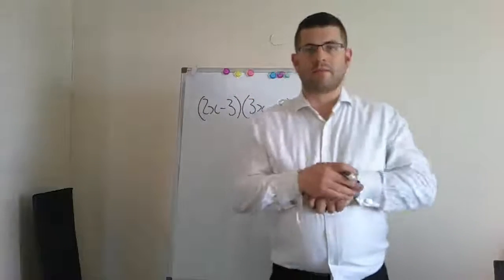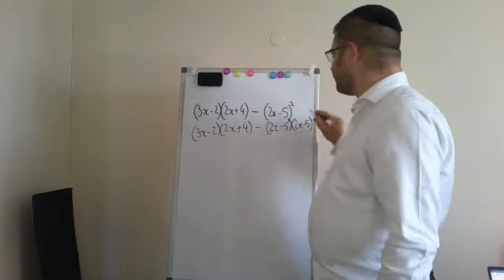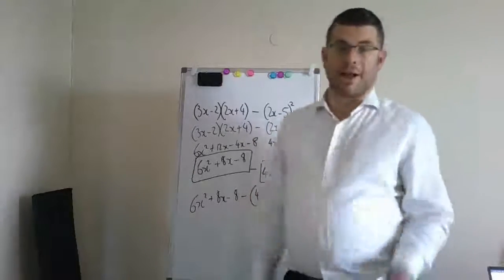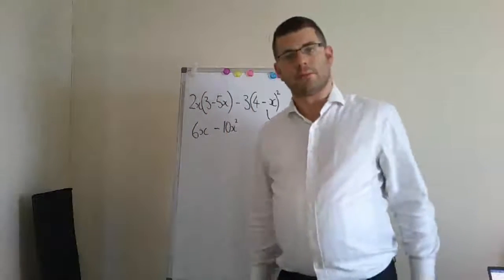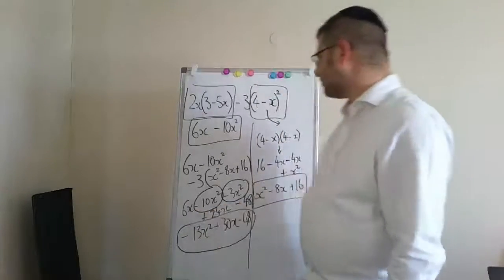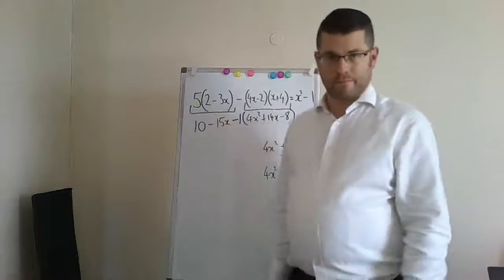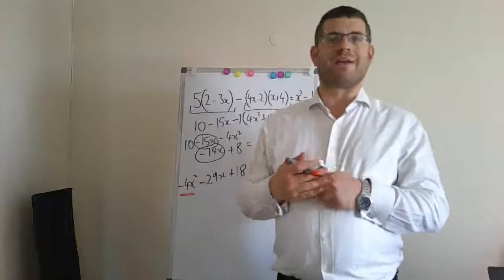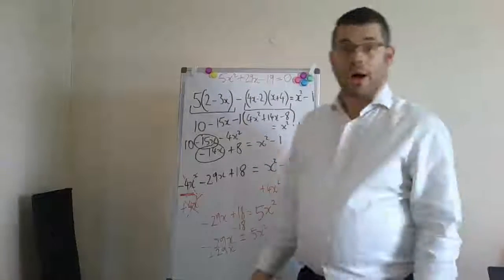Expanding Brackets - Harder Examples